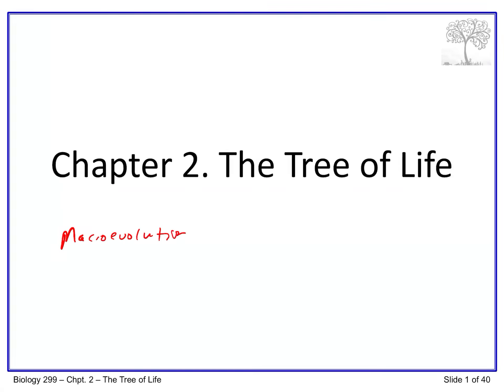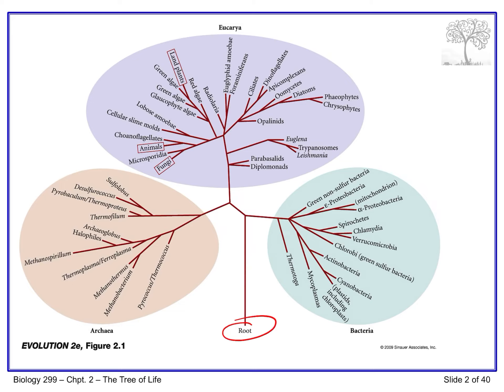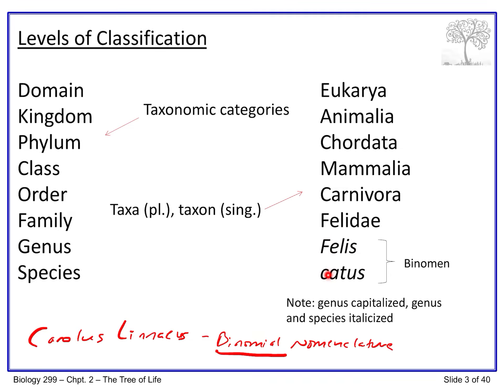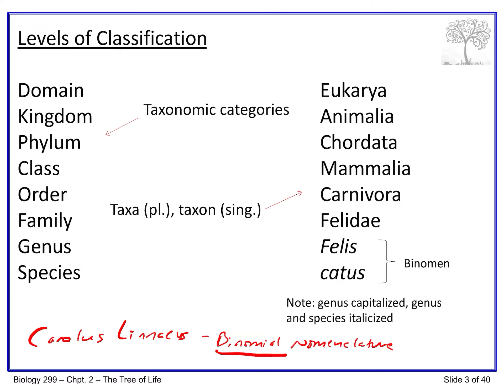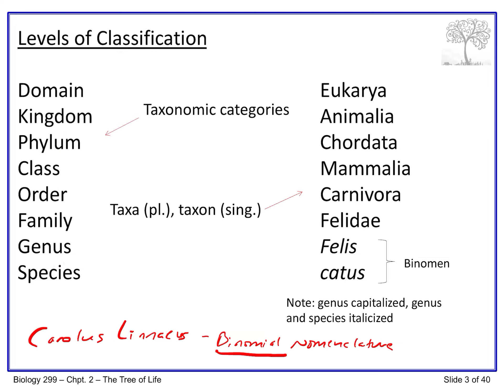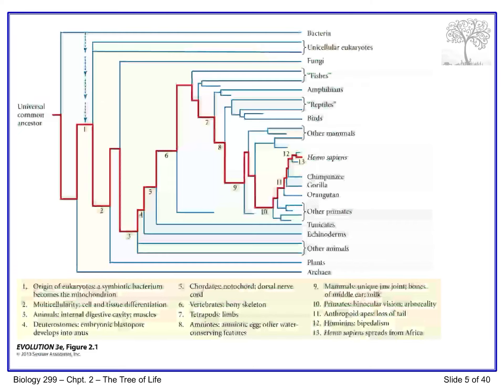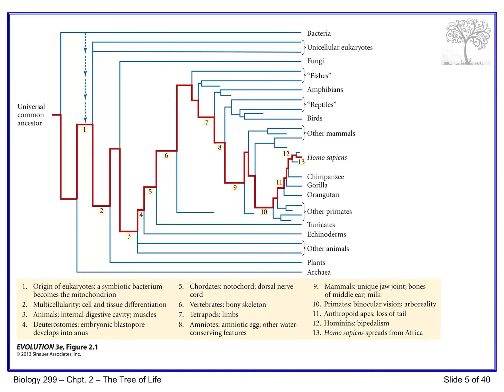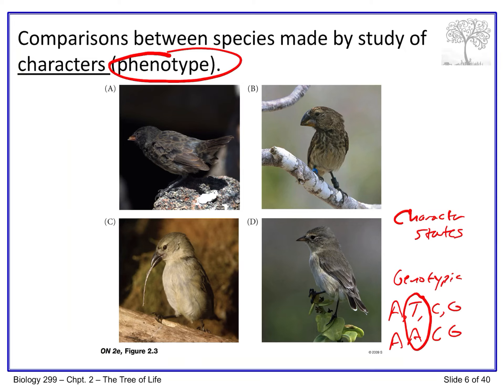Chapter 2 - The Tree of Life